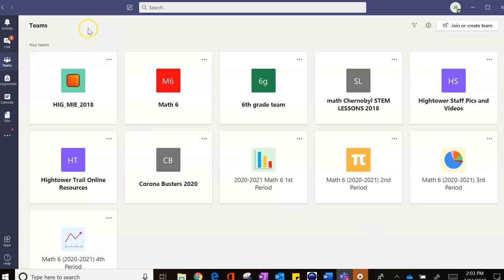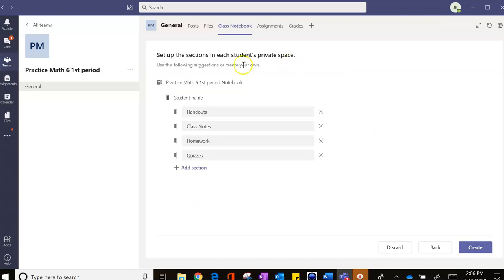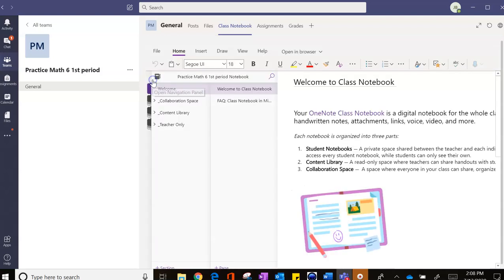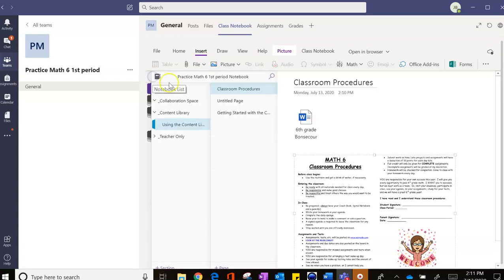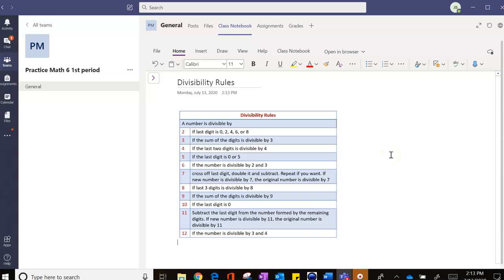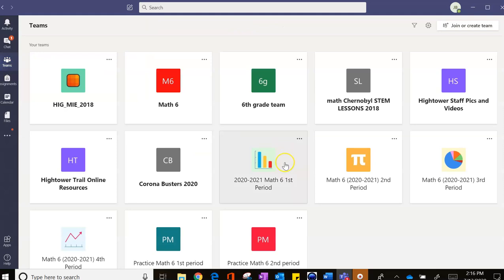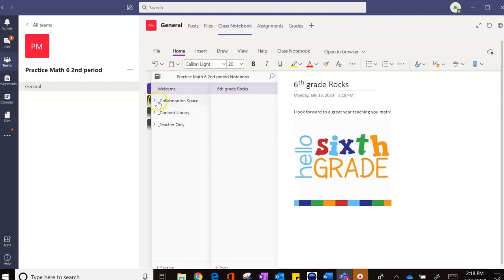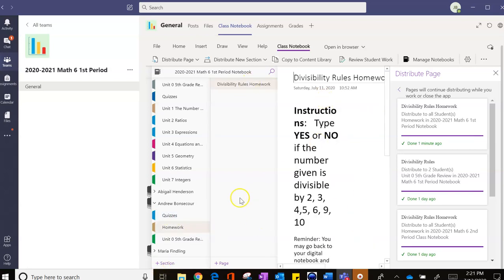Getting Started with creating a ONENOTE class notebook